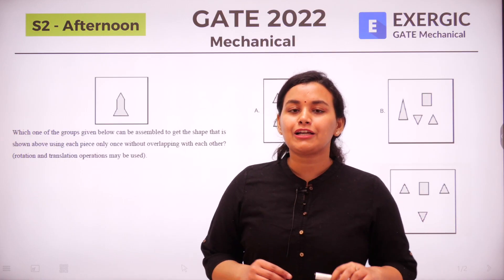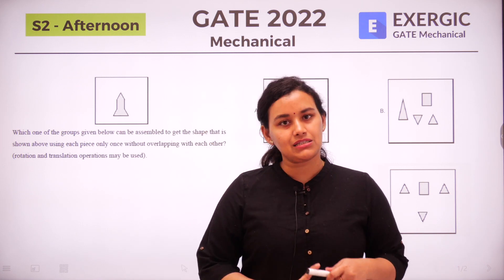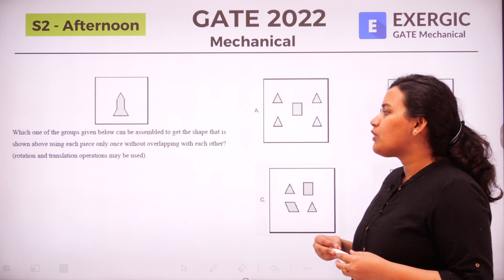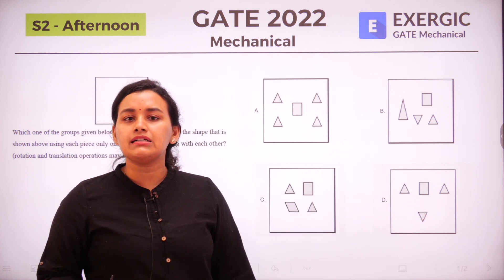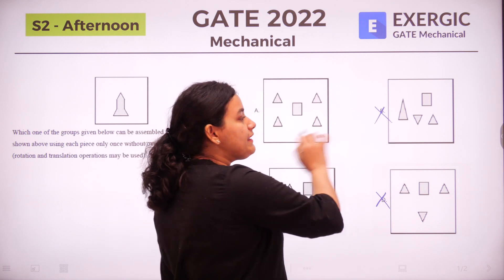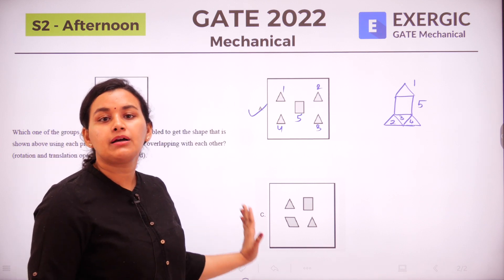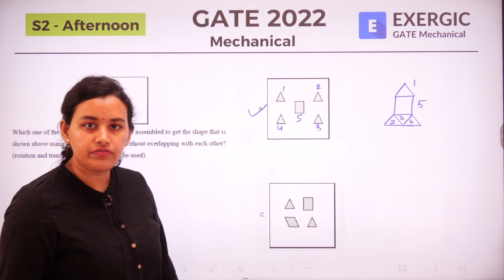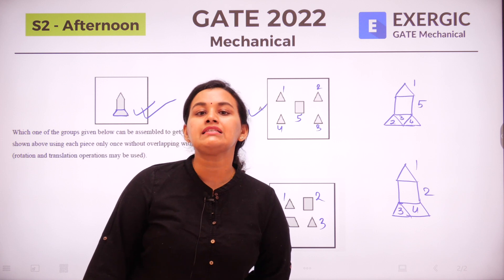Should you challenge this Question asked in GATE 2022? | Spatial Aptitude - Assembling Question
Do you want to improve your numerical solving skills ?